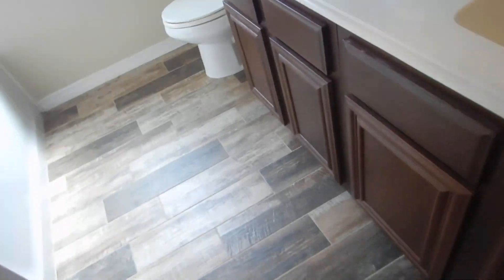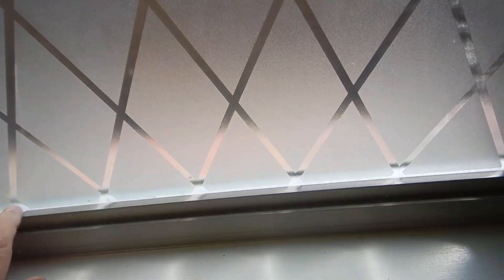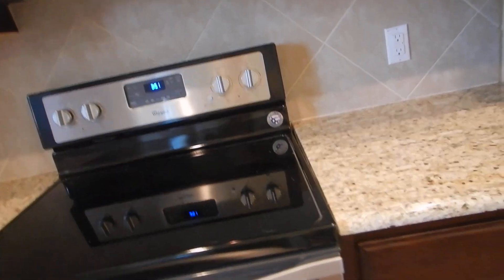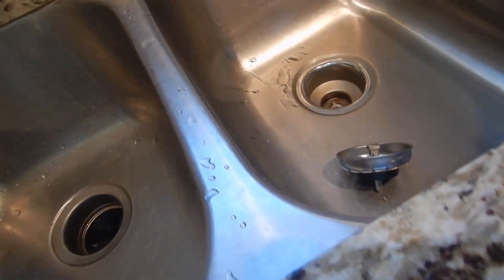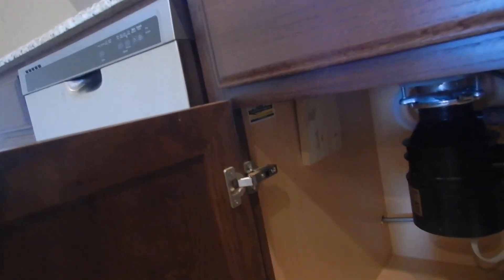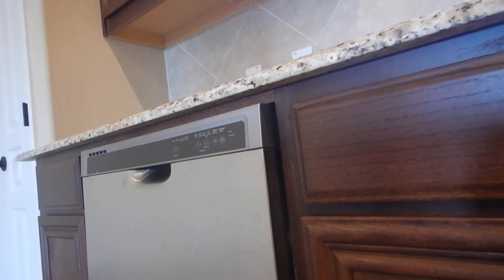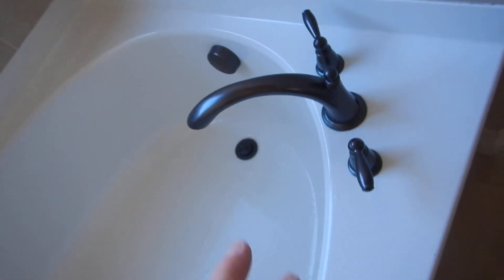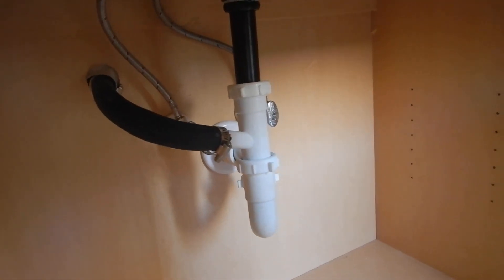4 & 5. Interior Plumbing and Appliances